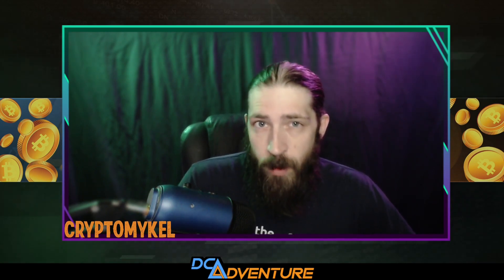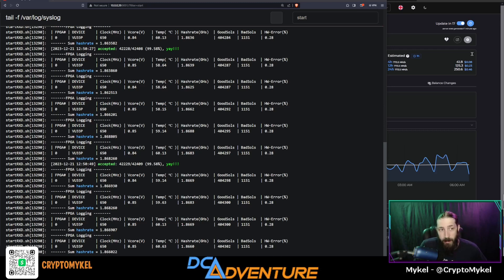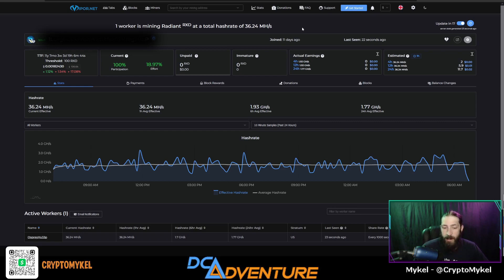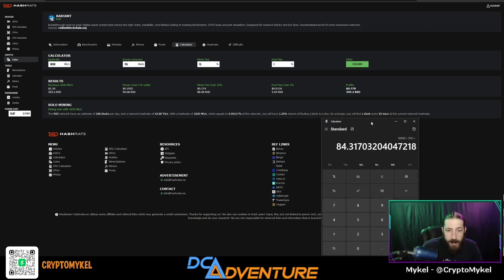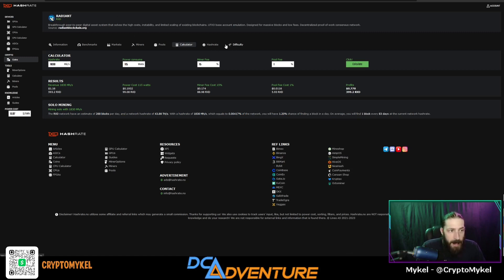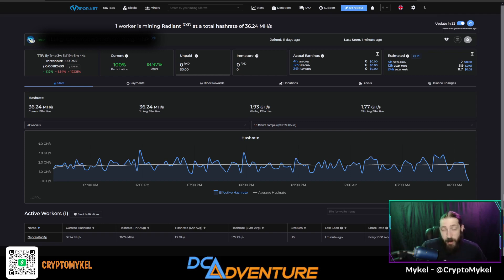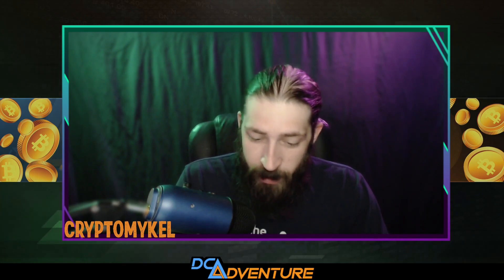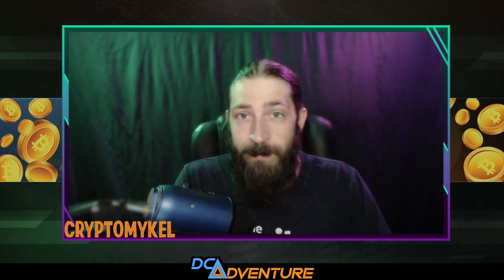Hardware Update - Osprey E100 VU33P - Have We Hit A Block Solo Mining? Whats Better Pool Or Solo?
Today we will be going over just how lucky we have been Solo mining "RXD" Radiant! We we also compare if pool mining is a more safe route!?